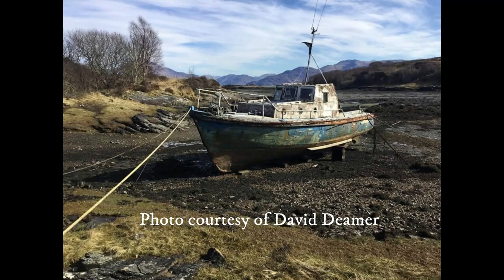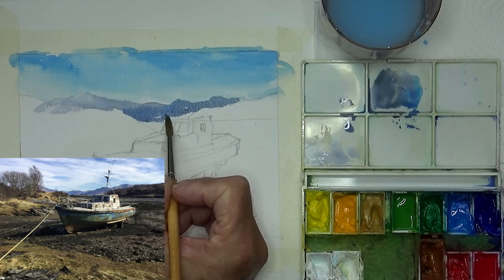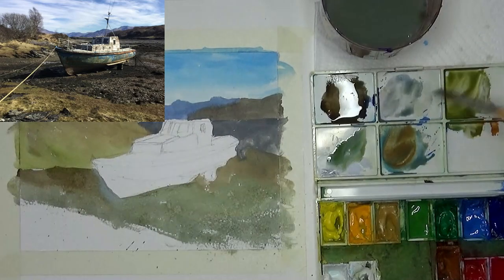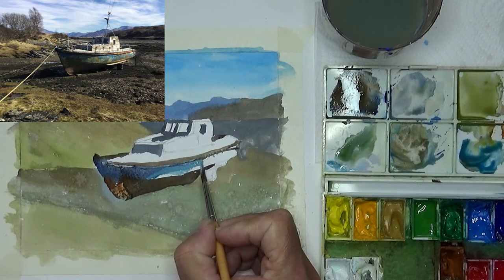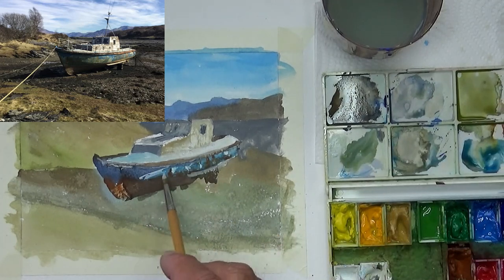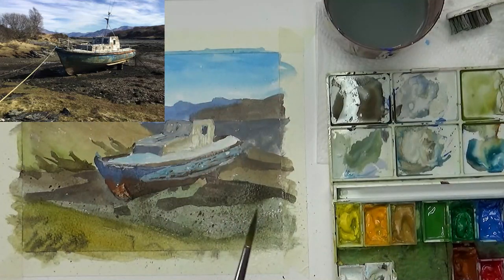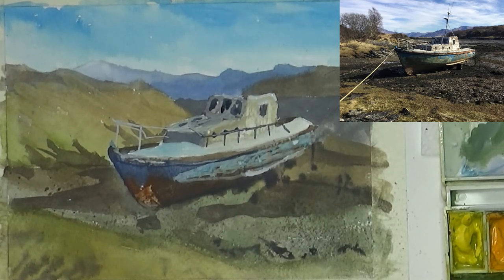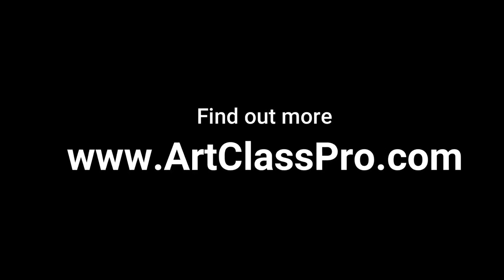Create texture in gouache with spattering, spraying and scraping.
In this video I use spattering and spraying and scraping to produce a range of textural effects in gouache for both the boat and the shoreline. See paint list below...

Materials used in this painting:
Watercolour paper - 300gsm (140lb) NOT.
Gouache paints – Zinc white, Ultramarine blue, Burnt sienna, Yellow ochre, Sap green, Primary blue, Primary red. All Winsor & Newton Designer’s gouache.
Brushes – a large and a small round brush (size 8 and 6). A rigger brush.
Masking tape, an old credit card, a spritzer bottle (available from chemists), an old toothbrush.